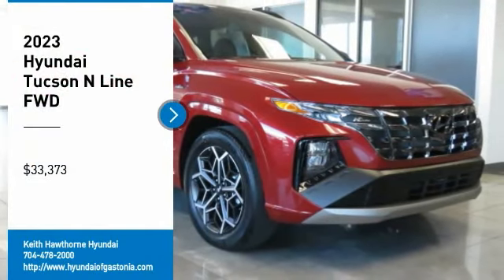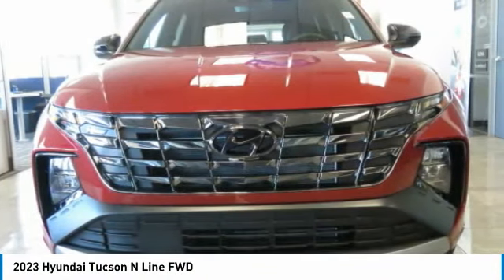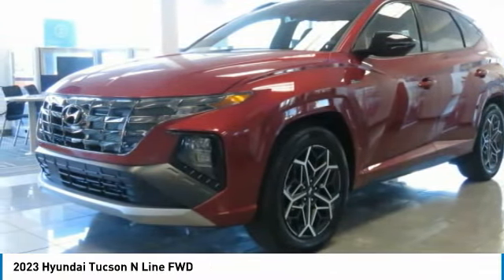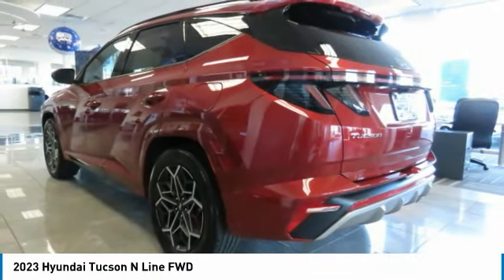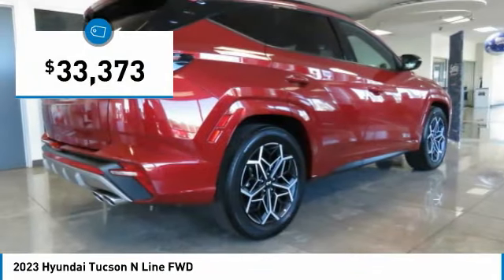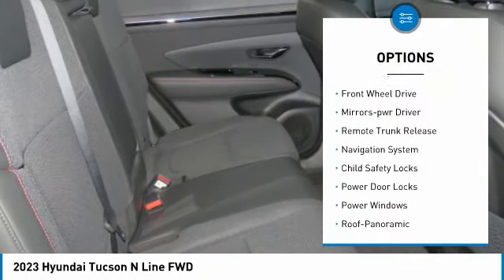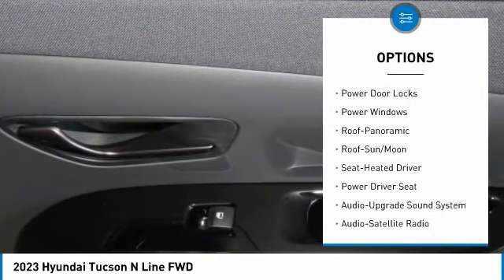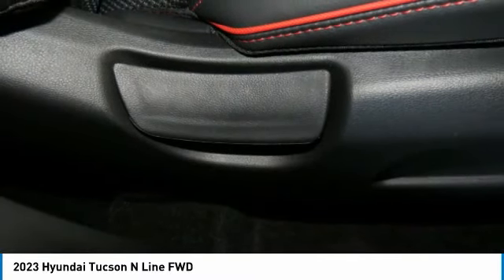2023 Hyundai Tucson 9322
2023 Hyundai Tucson N Line FWD